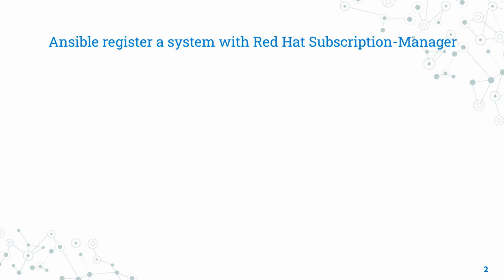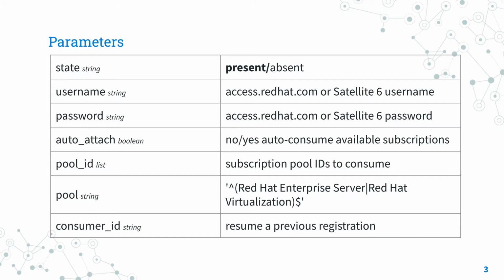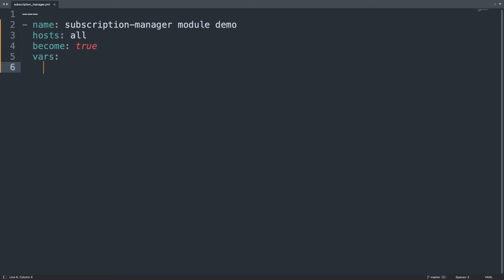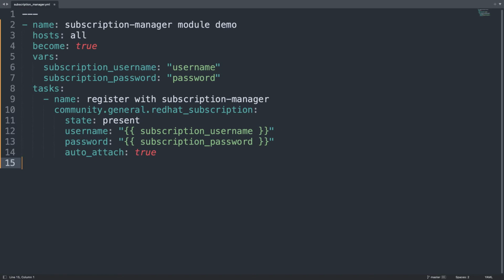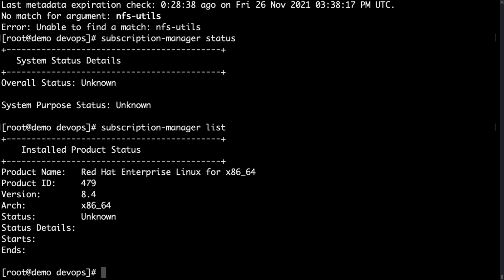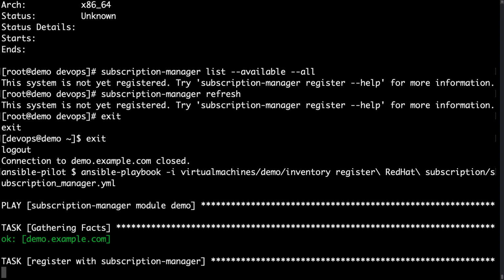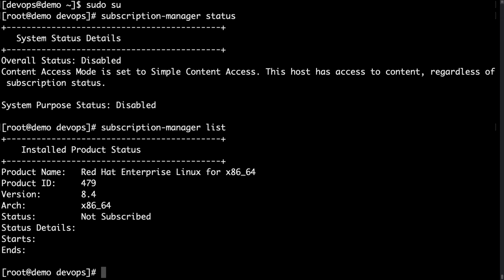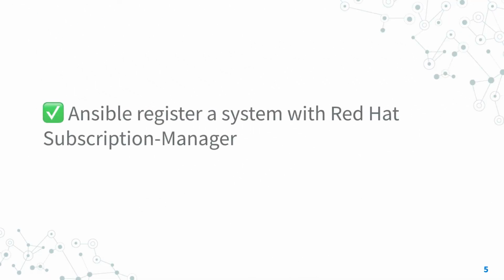Register a system with Red Hat Subscription-Manager - Ansible module redhat_subscription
How to automate the registration of a machine RedHat Enterprise Linux 8 to subscription-manager using the access.redhat.com credential, assign a pool of entitlement, and install some packages.

Timestamps
00:00 Introduction
00:20 community.general.redhat_subscription Ansible module
01:04 parameters of community.general.redhat_subscription
02:55 redhat_subscription module demo playbook
05:38 redhat_subscription module execution and verification
11:44 Recap

200+ Automation Examples For Linux and Windows System Administrator and DevOps

200+ Automation Examples For Linux and Windows System Administrator and DevOps